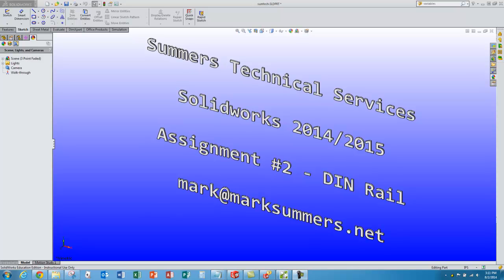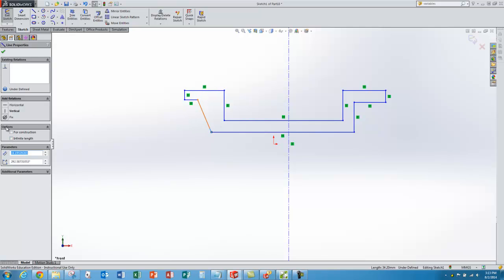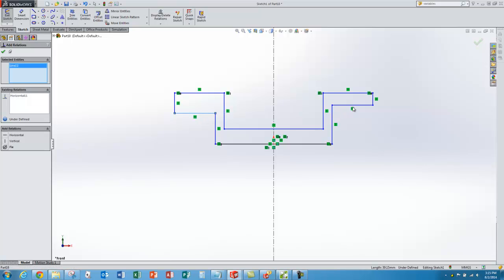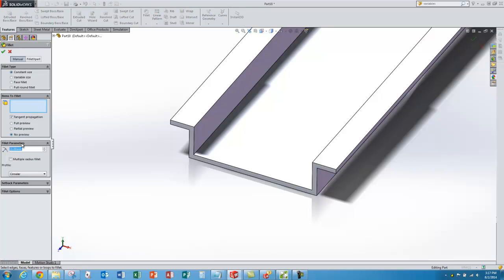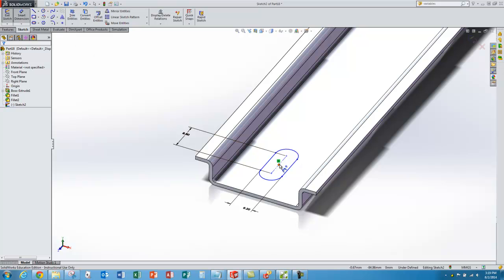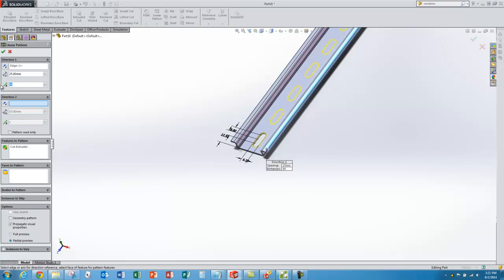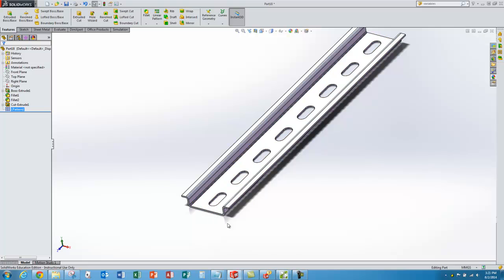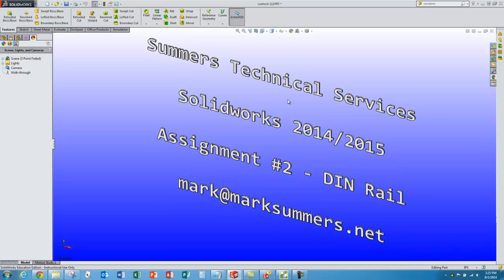Solidworks - Parametric DIN Rail Tutorial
Tutorial on how to build a Solidworks CAD model of a Phoenix Contact P/N 0801733 DIN rail.